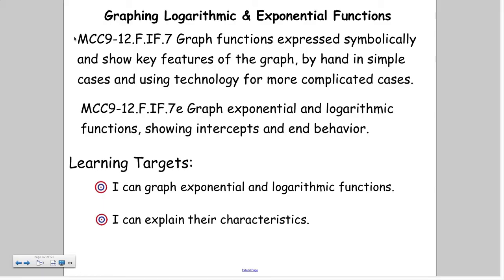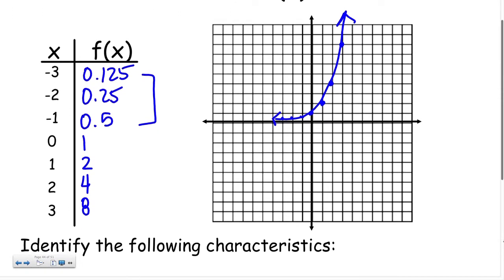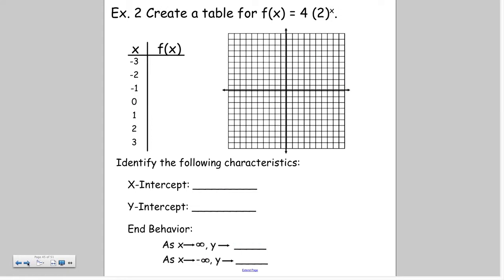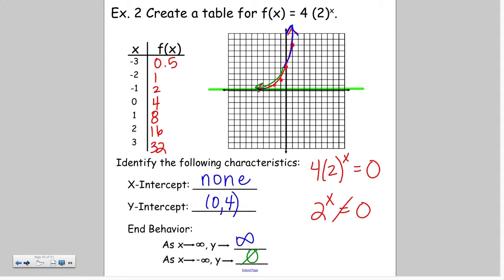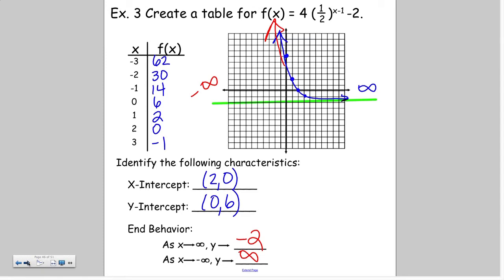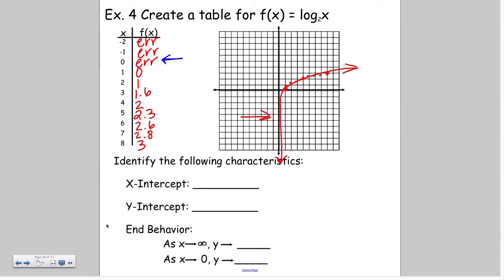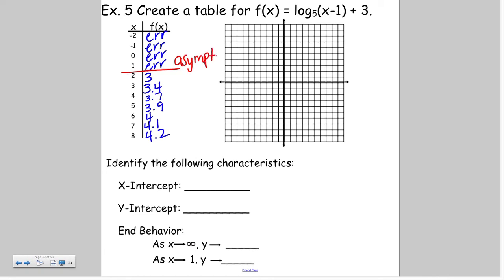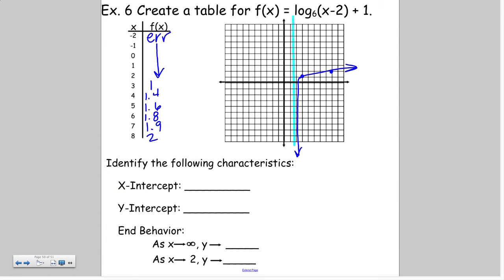Unit 4 Lesson 8